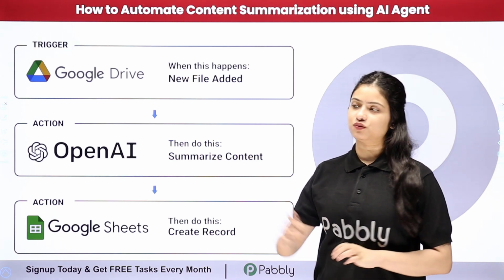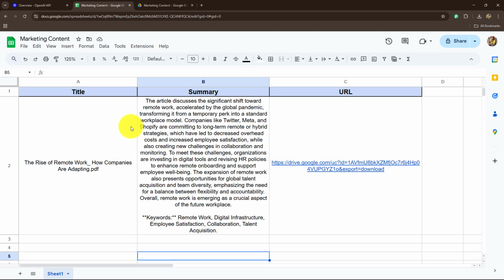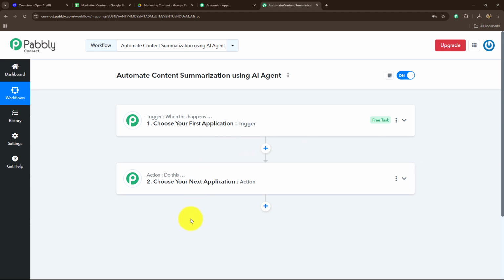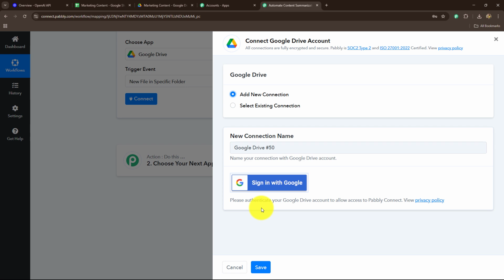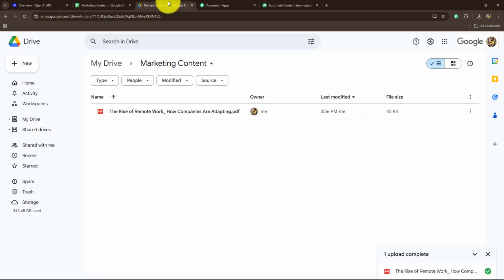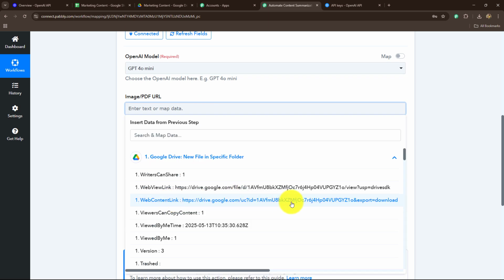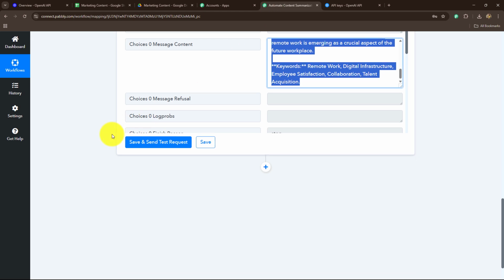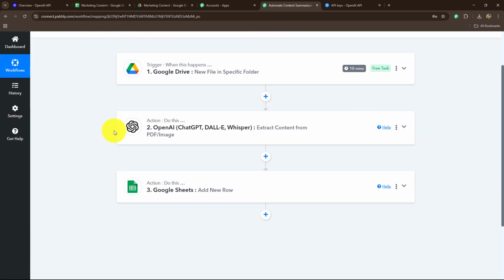How to Automate Content Summarization using AI Agent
In this video, you'll learn how to automate content summarization using an AI agent. We’ll guide you through the process of utilizing advanced AI tools to efficiently summarize large volumes of text. Pabbly Connect enhances this workflow by seamlessly integrating various applications, allowing the AI agent to pull information and generate concise summaries automatically. This automation saves you time and reduces the effort of manual summarization, making your content management more efficient.

Use Case:-

As the owner of a digital marketing agency, I can use AI to automate content summarization through Pabbly Connect to save time and boost efficiency. Instead of manually reading and summarizing lengthy reports or articles, I can have AI generate concise summaries automatically. These summaries can then be distributed via email or shared on other communication channels, ensuring that my team stays informed and that clients receive key insights without sifting through long documents. This streamlined process helps me focus more on strategy and client relationships while keeping everyone updated with minimal effort.

Benefits of Pabbly Connect:

1. Automation: Save time, money, and resources by automating tasks.

2. Integration: Connect various web services to create efficient workflows.

3. Security: Enjoy industry-standard security for your data.

4. Scalability: Easily add new applications and services to your workflow.

5. Cost-effective: Choose from plans suitable for different business sizes, with no charges for internal tasks.